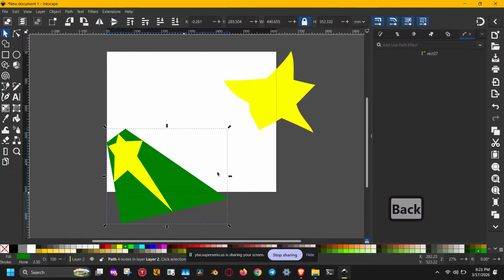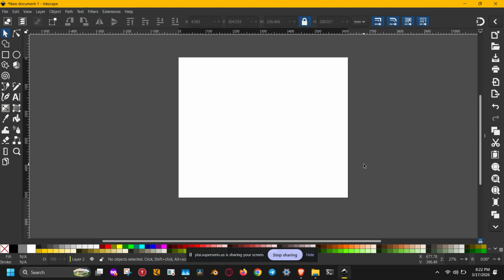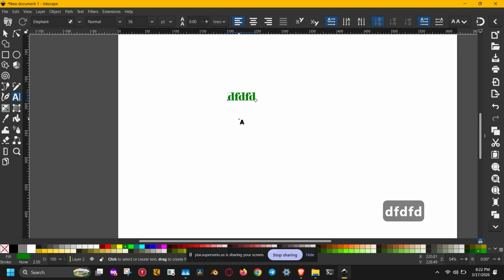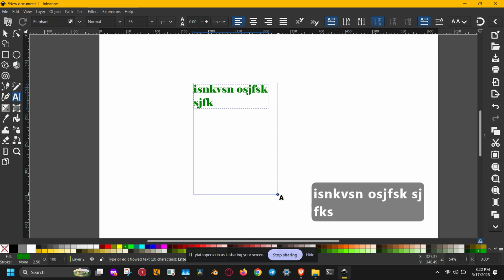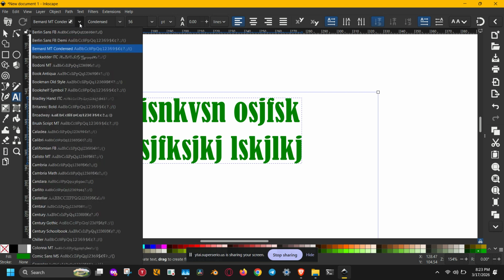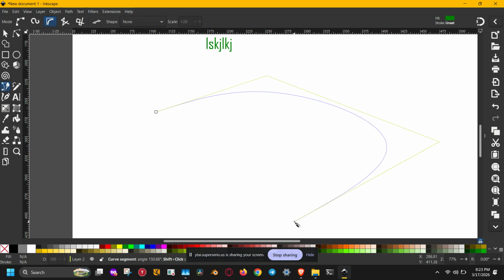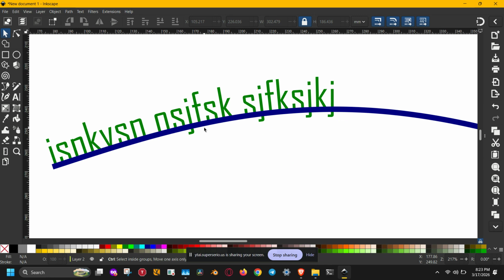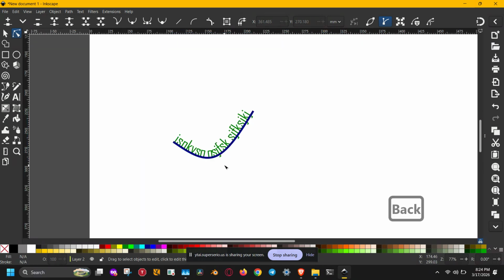How To Write In Inkscape (2026 Easy Guide)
Learn how to write text in Inkscape, including basic text tools and how to put text on a path for creative designs.

Timestamps
0:00 Intro
0:18 Opening Inkscape & Text Tool
0:36 Single Line Text
0:58 Paragraph Text Box
1:20 Customizing Fonts & Style
1:52 Drawing A Path
2:10 Typing Text For Path
2:28 Putting Text On Path